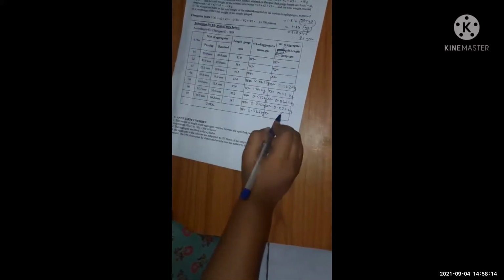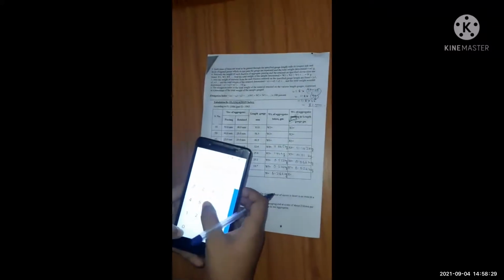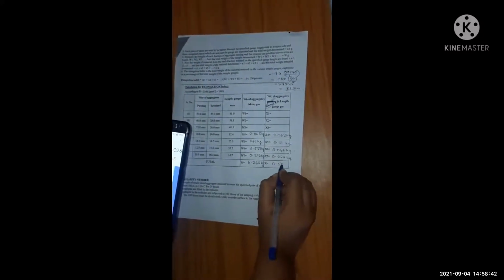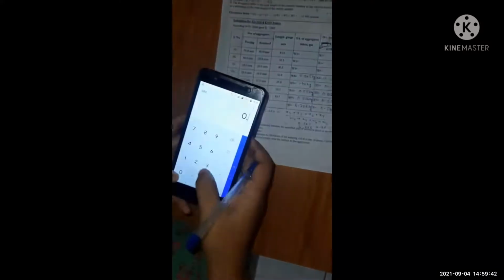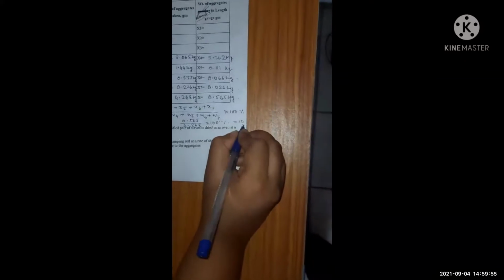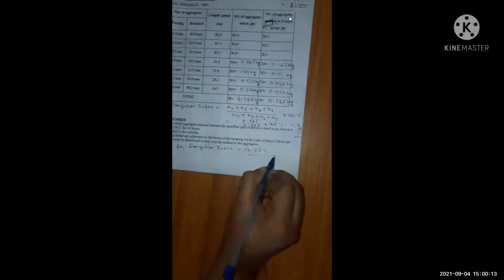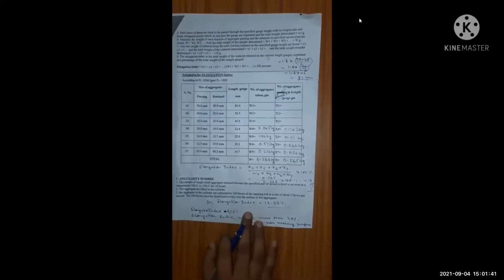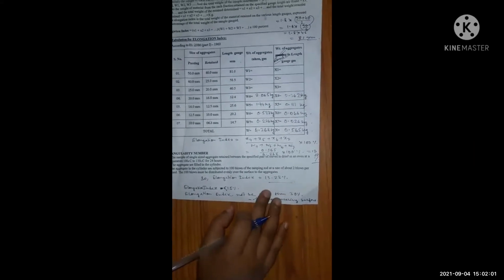Lecture 7- EX401- Extra Activity , Part 2, 04 /09 2021